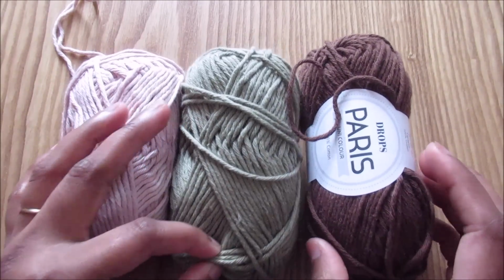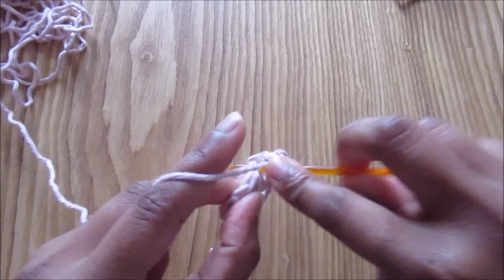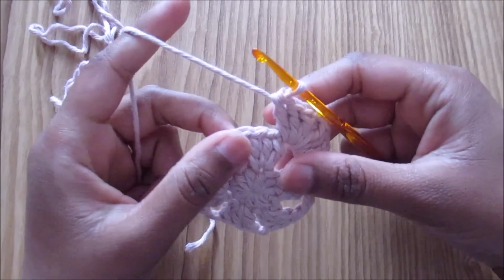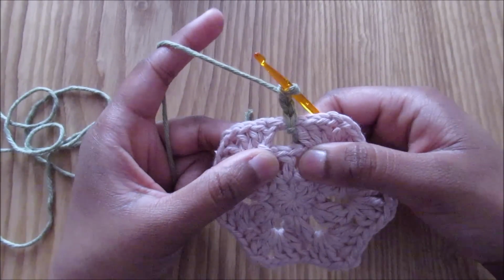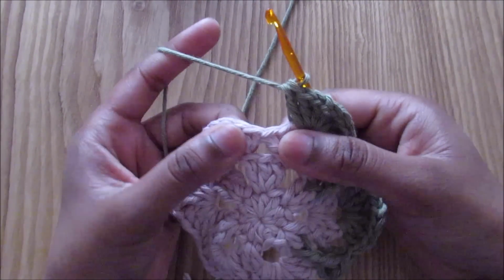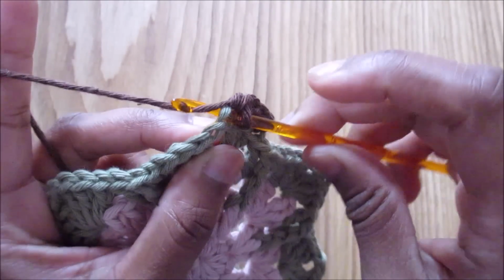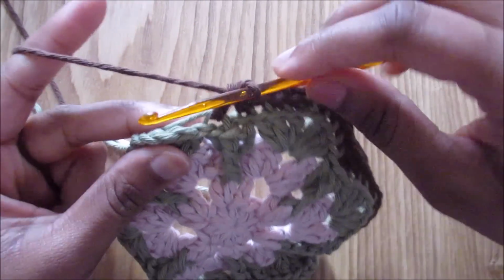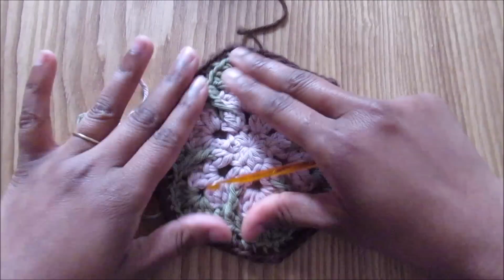Crochet Hexagon Flower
Hello everyone!
This hexagon is perfect for any project you are thinking of! You can find the written pattern on my facebook page linked below.